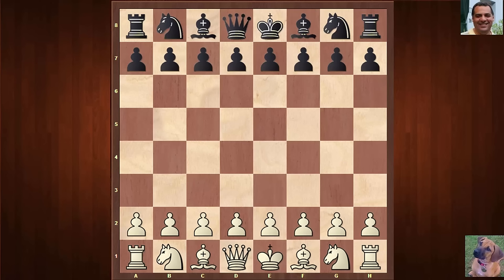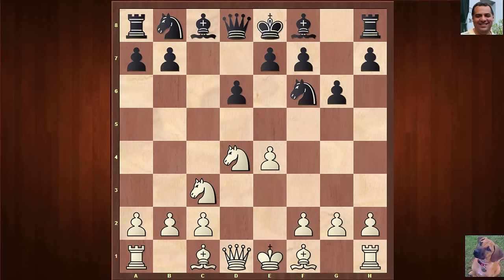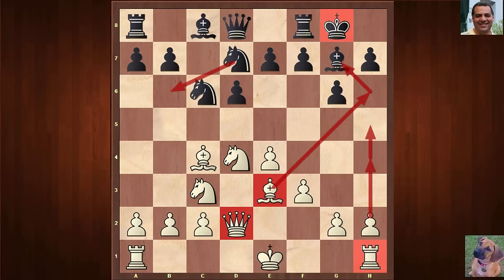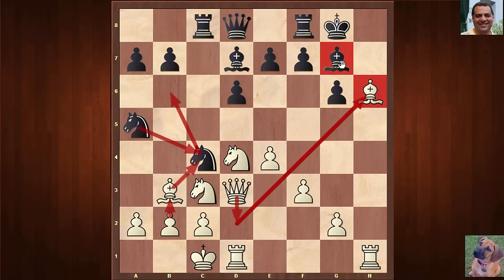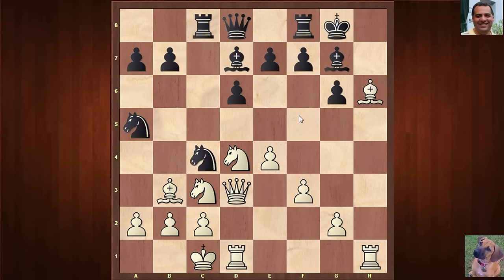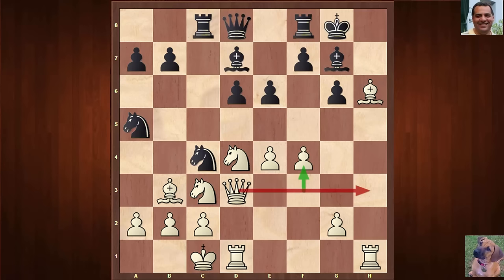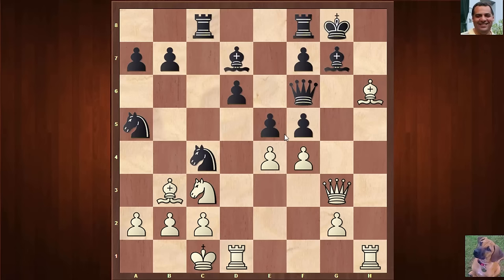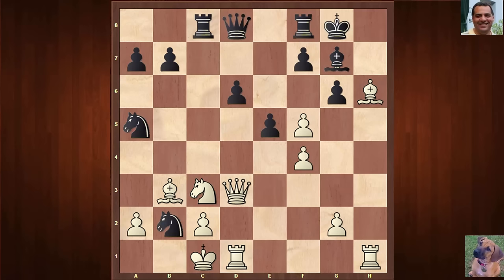Bobby Fischer vs Sharav Purevzhav : Notable game : Varna Olympiad (1962) : Sicilian Dragon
[Event "Varna ol prel  Rd: 1"]
[Site "Varna ol prel  Rd: 1"]
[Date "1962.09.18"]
[EventDate "?"]
[Round "1"]
[Result "1-0"]
[White "Robert James Fischer"]
[Black "Sharav Purevzhav"]
[ECO "B77"]
[WhiteElo "?"]
[BlackElo "?"]
[PlyCount "43"]

1. e4 c5 2. Nf3 d6 3. d4 cxd4 4. Nxd4 Nf6 5. Nc3 g6 6. Be3 Bg7
7. f3 Nc6 8. Qd2 O-O 9. Bc4 Nd7 10. O-O-O Nb6 11. Bb3 Na5
12. Qd3 Bd7 13. h4 Rc8 14. h5 Nbc4 15. hxg6 hxg6 16. Bh6 e6
17. f4 e5 18. Nf5 Bxf5 19. exf5 Nxb2 20. Kxb2 e4 21. Bxg7 Kxg7
22. Nxe4 1-0

What is Varna Olympiad ?

The 15th Chess Olympiad, organized by FIDE and comprising an open[1] team tournament, as well as several other events designed to promote the game of chess, took place between September 15 and October 10, 1962, in Varna, Bulgaria.

The Soviet team with 6 GMs, led by world champion Botvinnik, lived up to expectations and won their sixth consecutive gold medals, with Yugoslavia and Argentina taking the silver and bronze, respectively.

Preliminaries
A total of 37 teams entered the competition and were divided into four preliminary groups of eight to ten teams each. The top three from each group advanced to Final A, the teams placed 4th-6th to Final B, and the rest to Final C, where they were joined by a Bulgarian "B" team that played outside the contest. All preliminary groups as well as Finals A and B were played as round-robin tournaments, while Final C with 14 teams was played as an 11 round Swiss system tournament.

The Soviet Union took first place in group 1, well ahead of the two German teams, East with half a point more than West. Sweden, Belgium, and Spain took the places 4–6, while Norway, Turkey, and Greece finished at the bottom of the group.

Group 2 was won by the United States, while the Bulgarian hosts and Romania were tied for second place. Israel, Mongolia, and Switzerland made up the middle part of the group, while Puerto Rico and Tunisia had to settle for Final C.

Yugoslavia clinched group 3, ahead of the Netherlands and Czechoslovakia. Poland, Iceland, and Finland had to settle for Final B. Meanwhile, France, Uruguay, Luxembourg, and Cyprus finished at the bottom of the group..